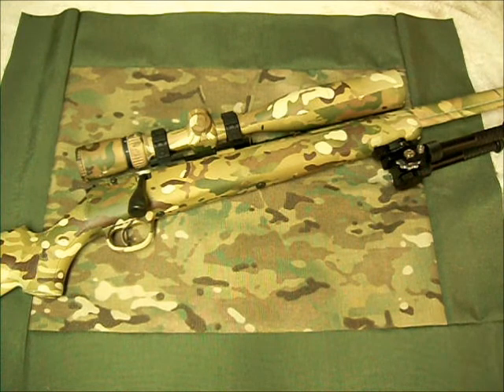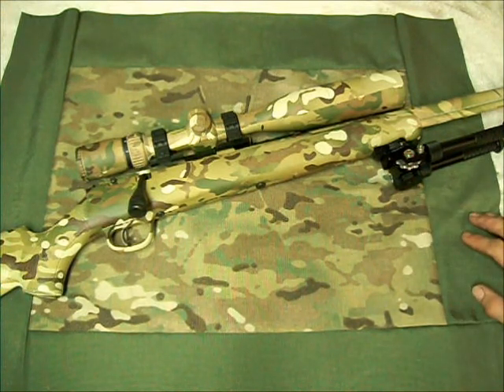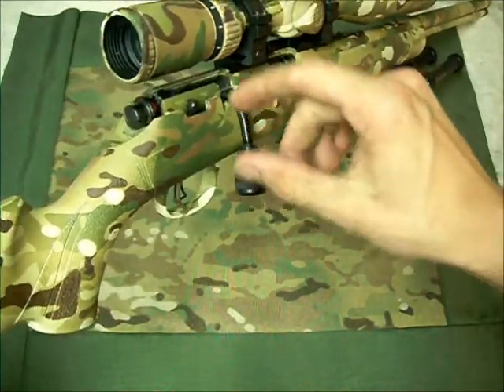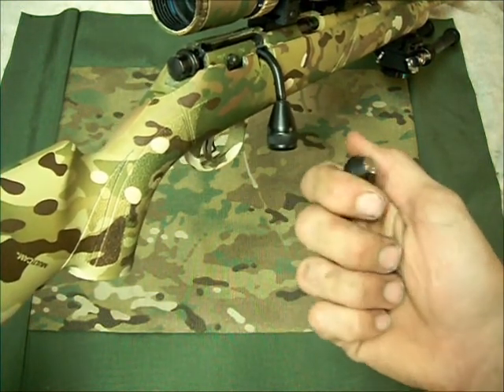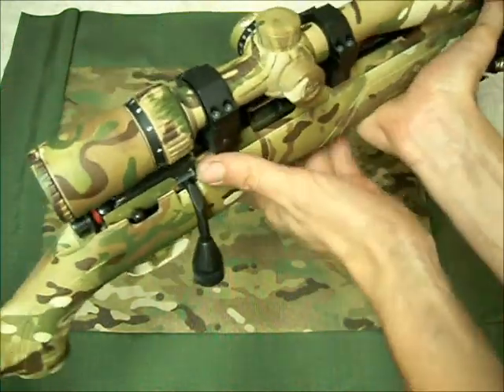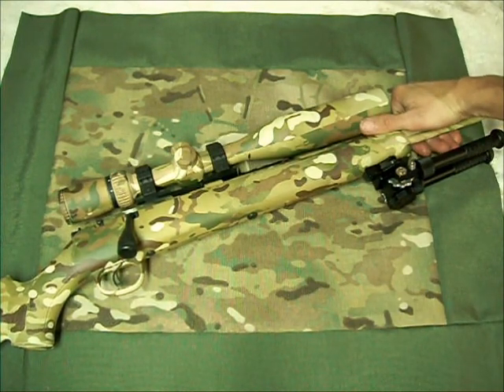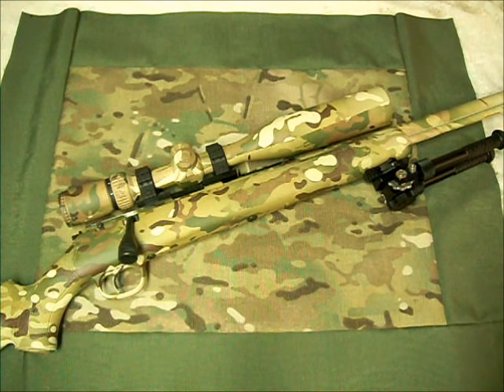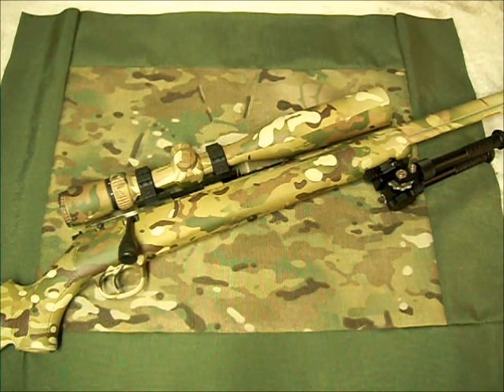Marlin XT 22 TR Dipped in Multicam + Vortex Diamondback HP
Showing the updated Marlin XT 22 TR in all it's glory.